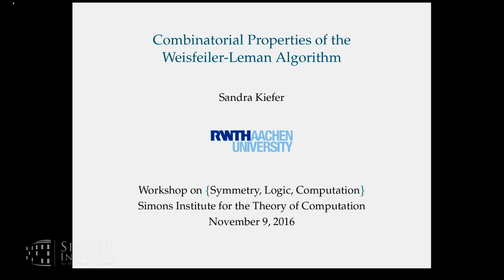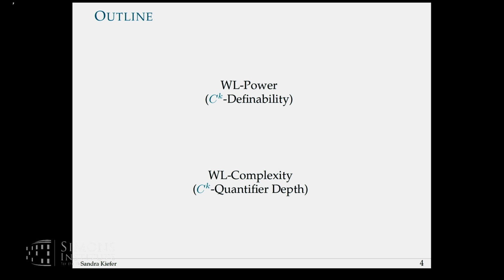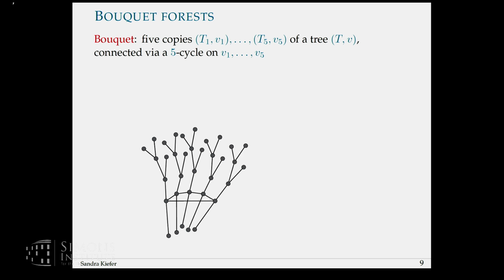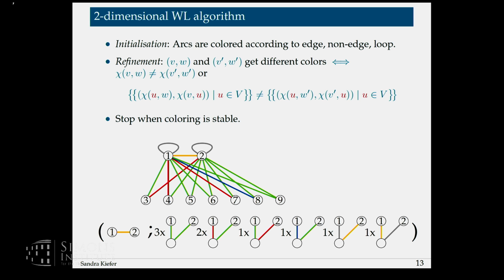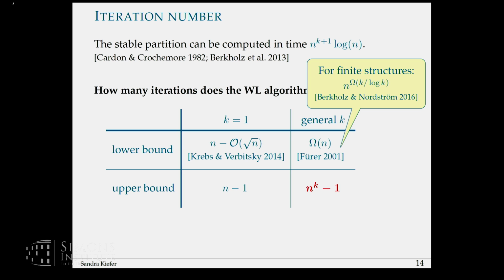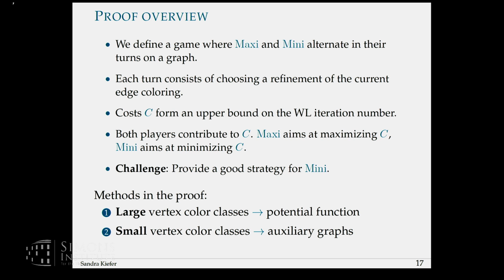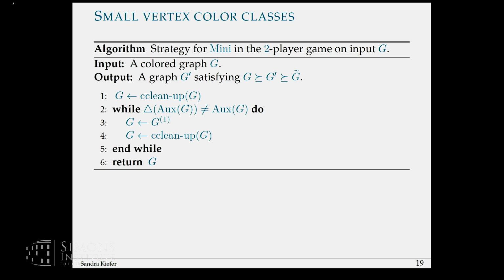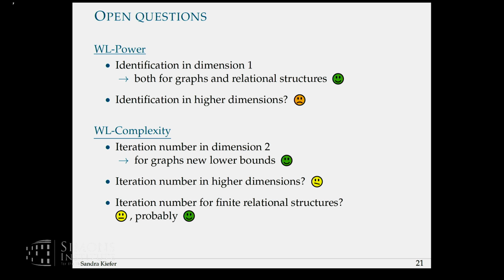Combinatorial Properties of the Weisfeiler-Leman Algorithm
Sandra Kiefer, RWTH Aachen